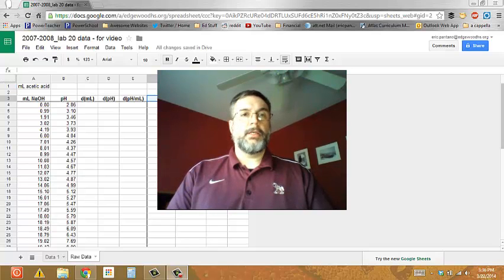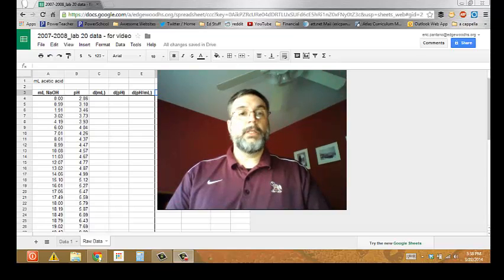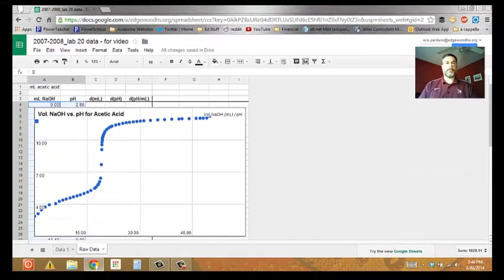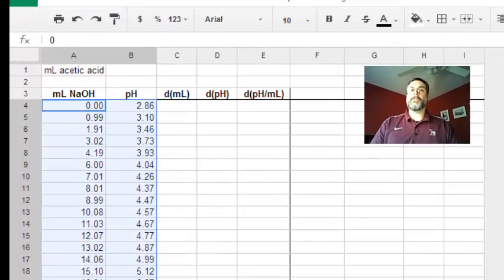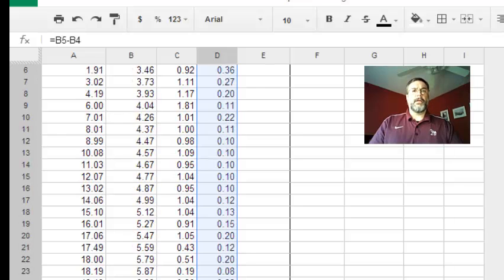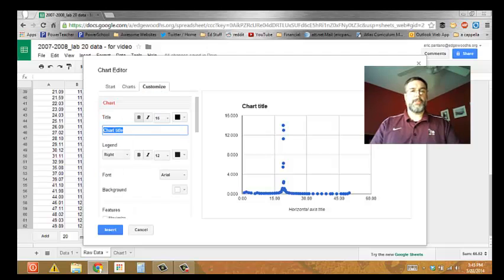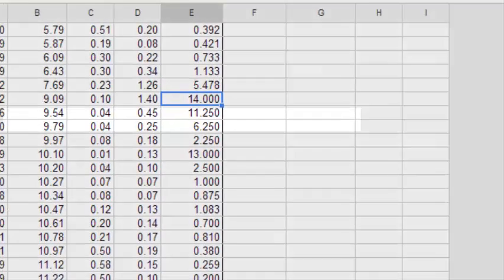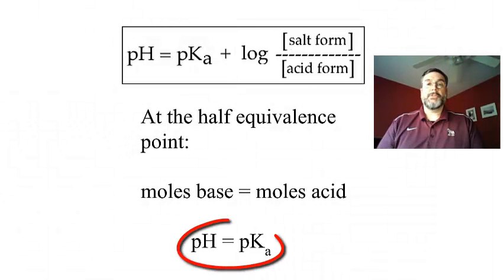Using Titration Data to Calculate the pKa of a Weak Acid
After collecting volume and pH data for the titration of a weak acid with standardized NaOH, the equivalence point, half-equivalence point, and pKa of the acid can be determined as follows.